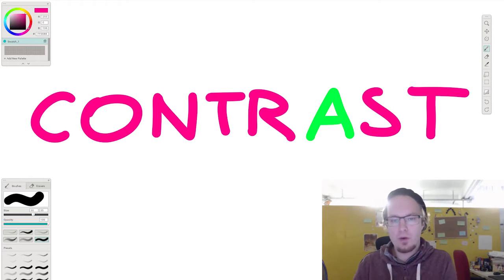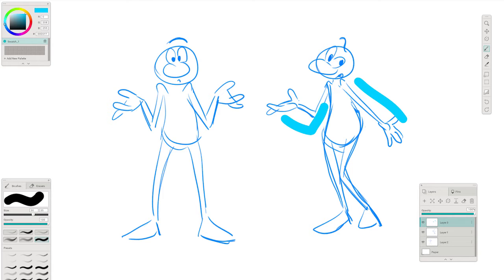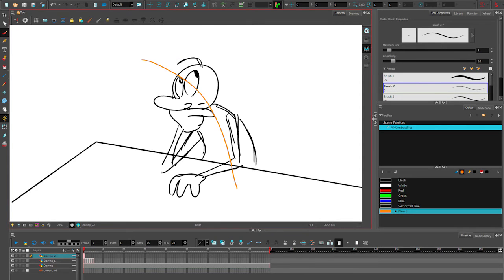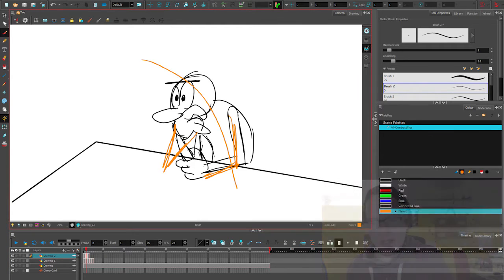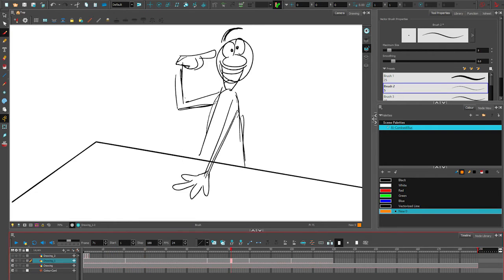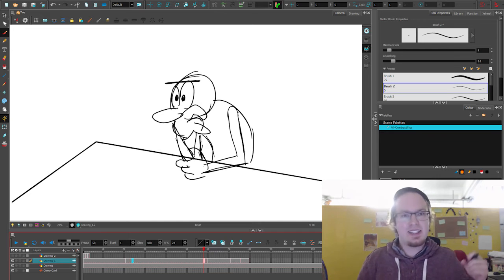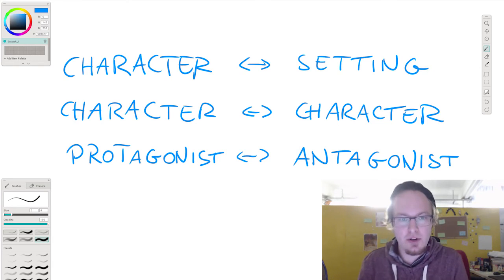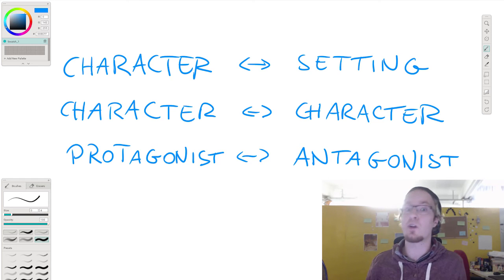Contrast improves your art and animation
Contrast can improve many aspect of your art and animation: Your posing, your timing, your staging - even your storytelling. Find out how you can unleash the power of contrast.
for more animation know how.